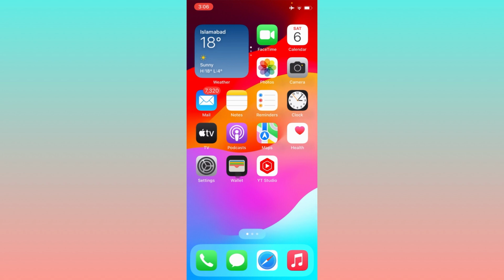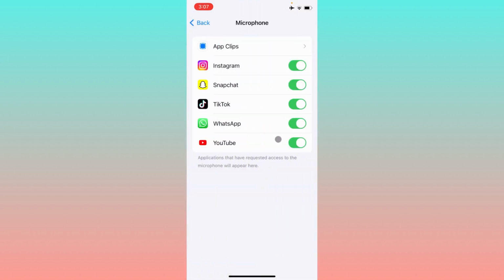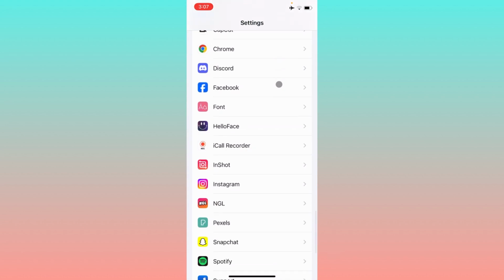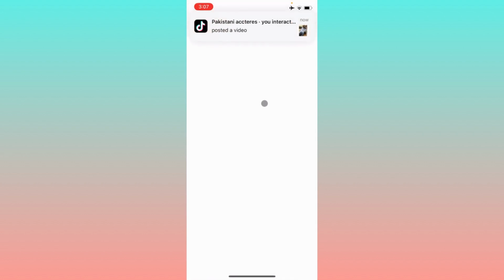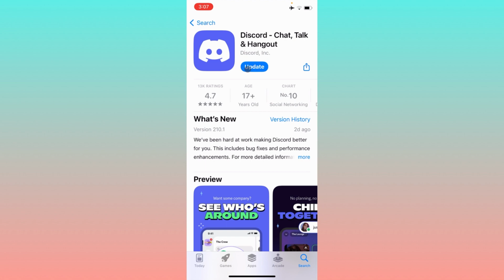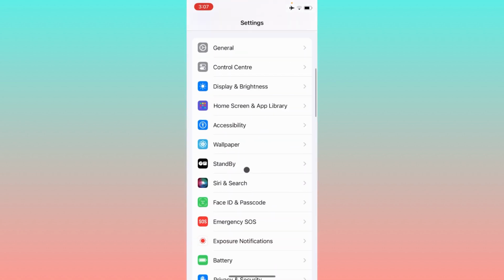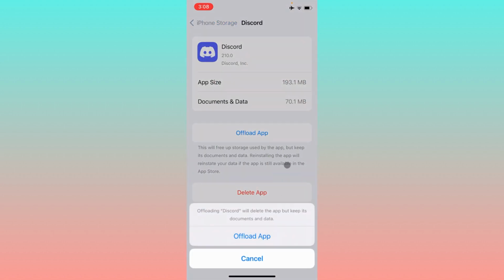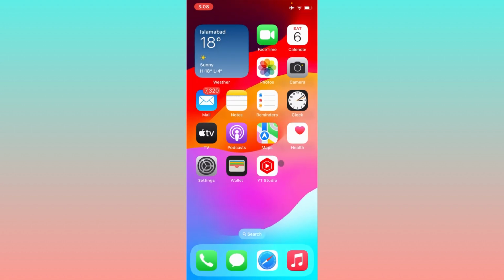How to Fix Discord Screen Share Audio Not Working Mobile (2024)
In this video, I will help you to fix discord screen share audio not working mobile. Please watch till the end.